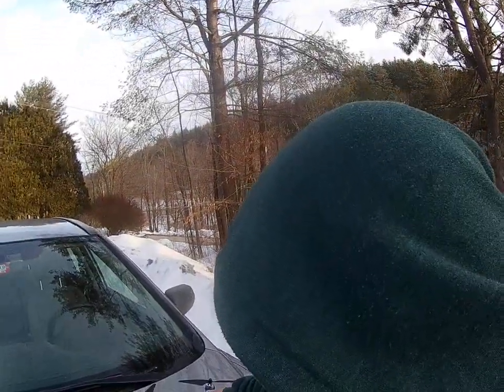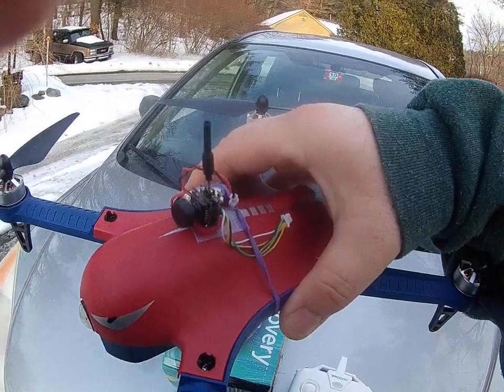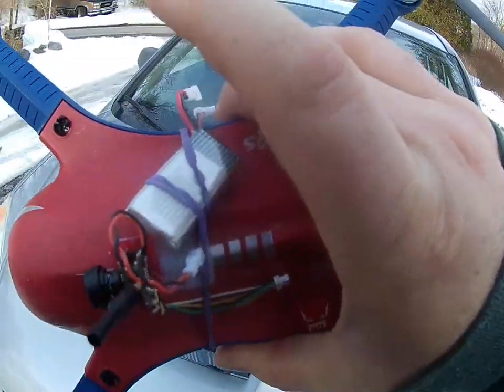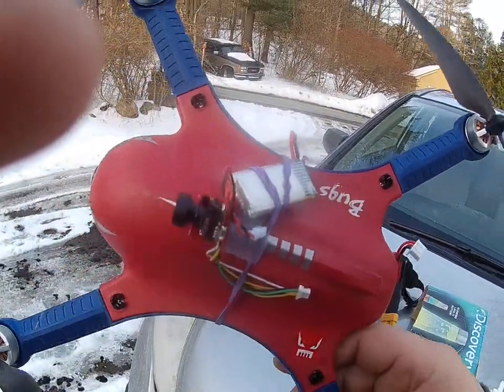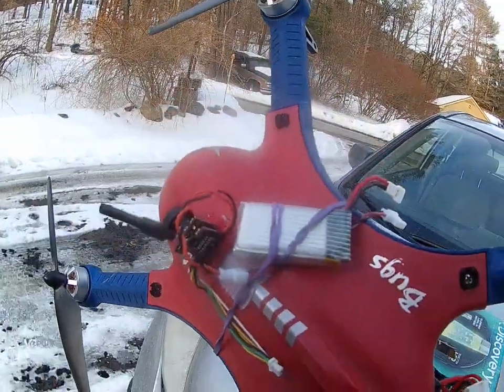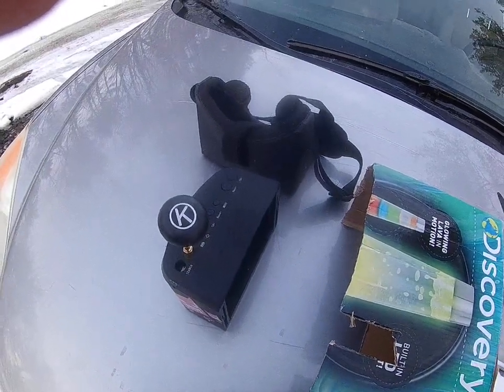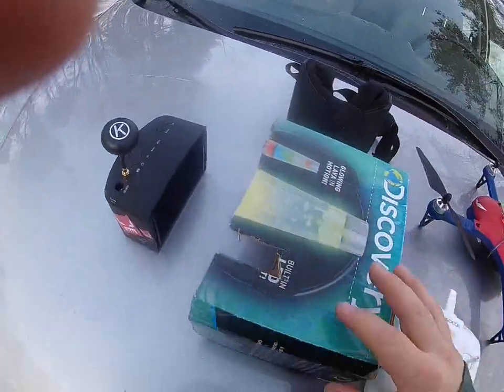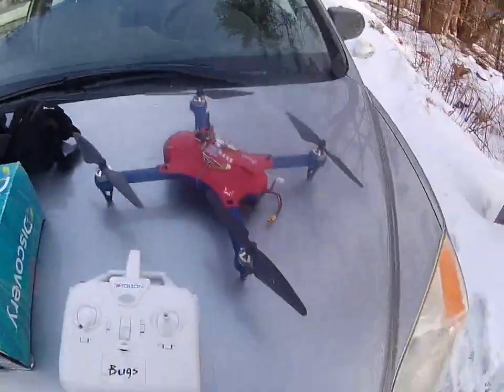Eachine TX06 5.8ghz AIO FPV Camera TEST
Here is my first test of the new Eachine TX06 700TVL FOV 120 Degree 5.8Ghz 48CH Smart Audio Mini FPV Camera Support Pitmode AIO Transmitter